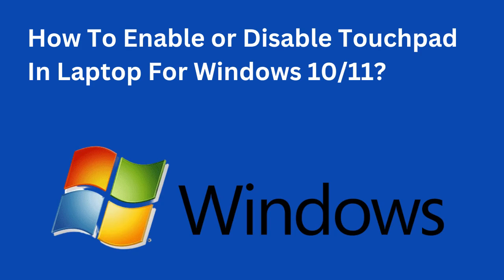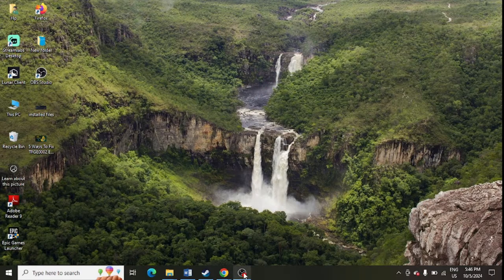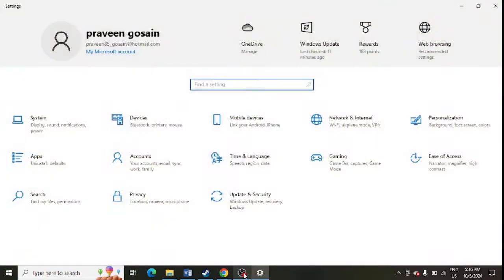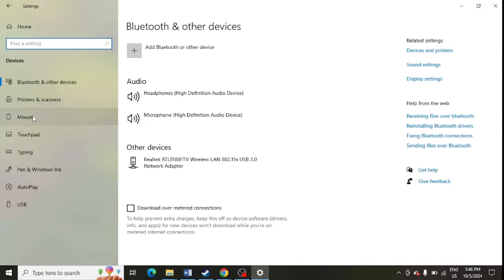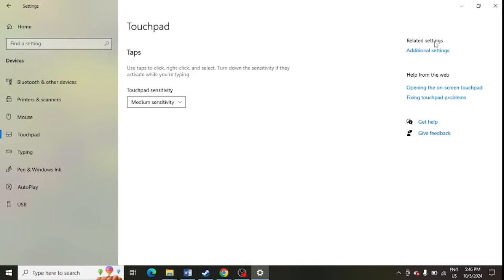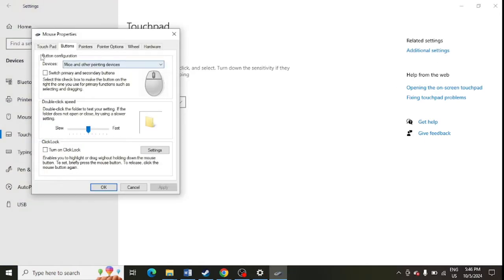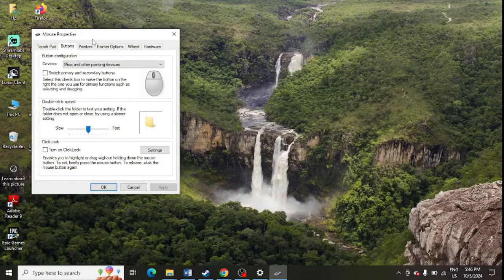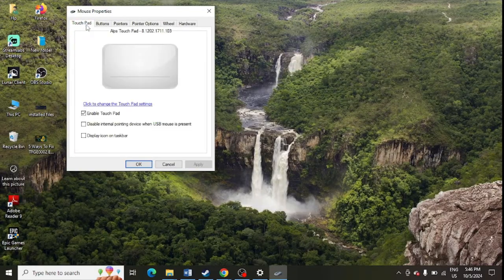How To Enable or Disable Touchpad In Laptop For Windows 10/11?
If you want to turn off touchpad Windows 11, this tutorial can help you. I am giving you a quick help guide to fix how to enable touchpad on laptop using keyboard. If you want to figure out how to turn on touchpad without mouse Windows 10, I am going to assist you.

Follow these steps to turn off touchpad Windows 10:

• Press Windows key + I
• In Setting windows, select “Devices”
• Select “Touchpad”
• Select “Additional Settings”
• From a new pop-up windows, select Touch Pad tab
• Uncheck in front of “Enable Touch Pad”

Shortcut key to enable touchpad in Dell laptop, Shortcut to disable touchpad Windows 11, How to enable touchpad on laptop Windows 11, How to enable touchpad on Laptop Windows 10